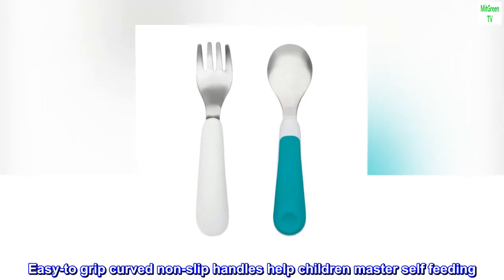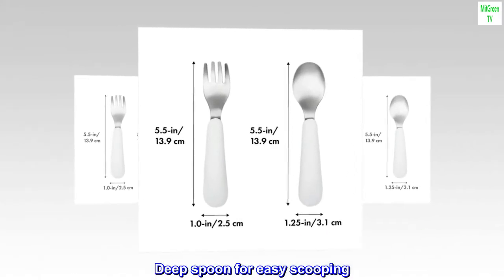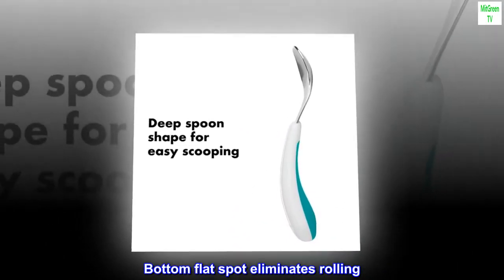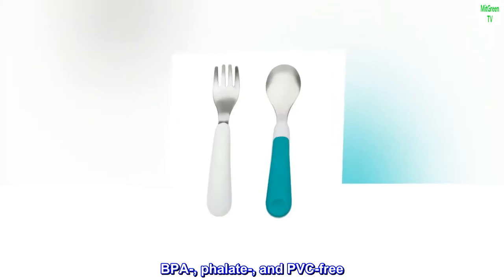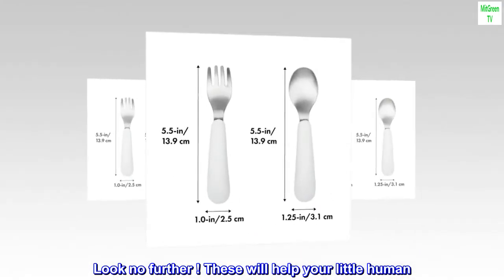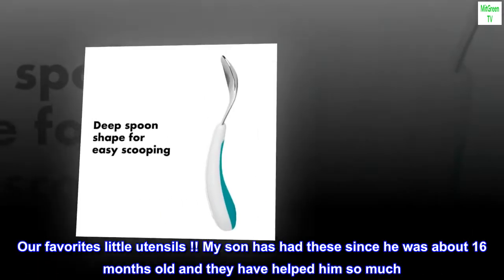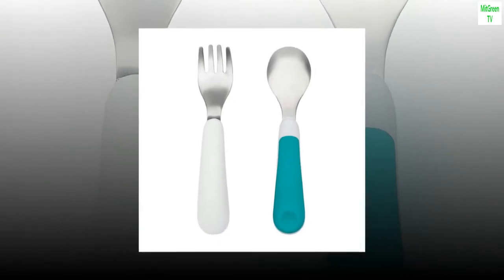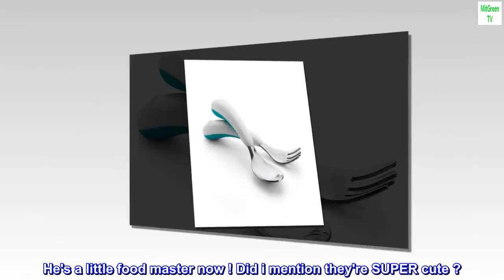OXO Tot Fork & Spoon Set- Teal , 2 Piece Set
Easy-to grip curved non-slip handles help children master self feeding
Deep spoon for easy scooping
Rounded fork tines eliminate sharp edges
Bottom flat spot eliminates rolling
Silicone/plastic/stainless steel
BPA-, phalate-, and PVC-free
Dishwasher safe

 Look no further ! These will help your little human
Our favorites little utensils !! My son has had these since he was about 16 months old and they have helped him so much. I have bought a few different brands and nothing compares. The food stays on, the fork works great to pick up food. He's a little food master now ! Did i mention they're SUPER cute ?